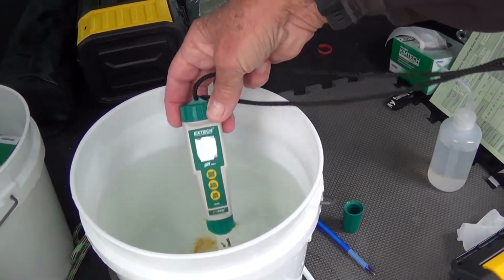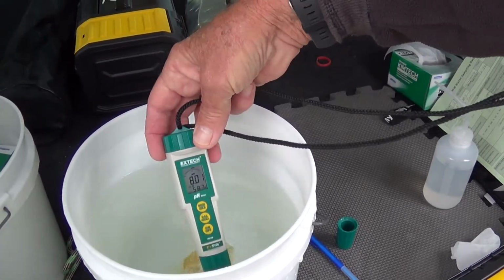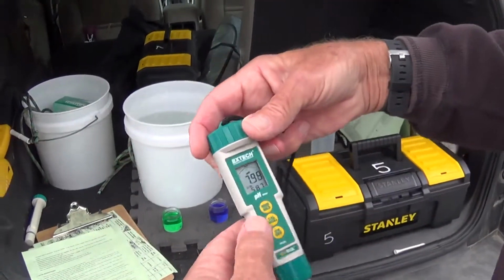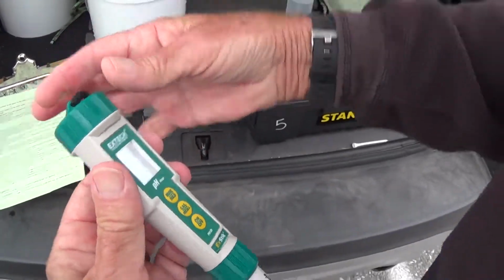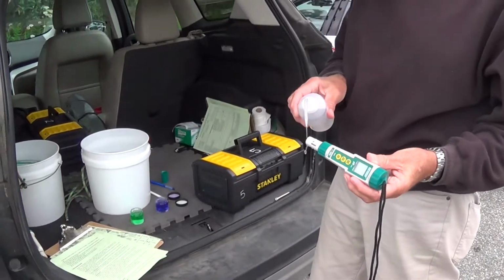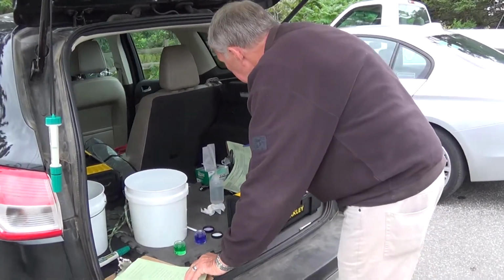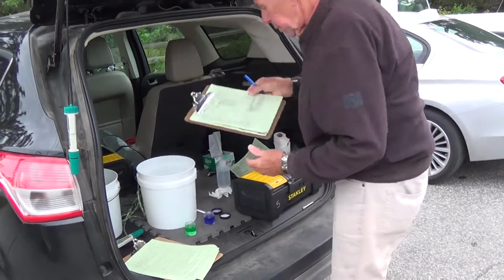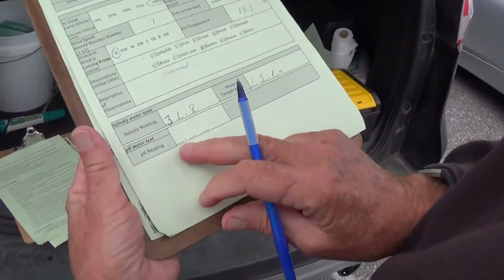Water Sampling Training Video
Boothbay Coastal Water Monitoring Program training video